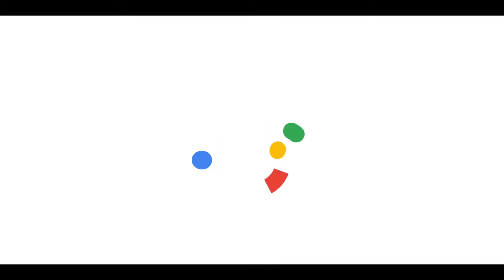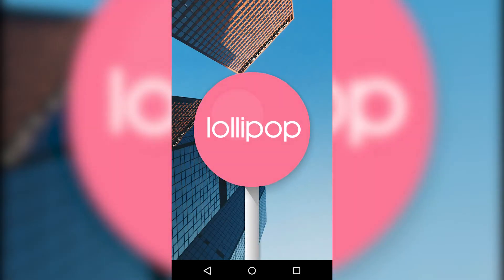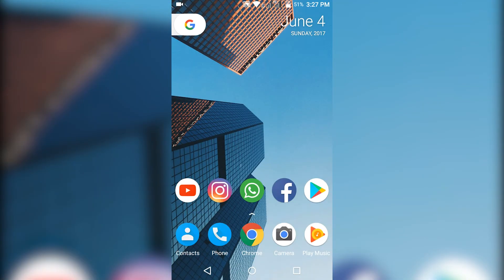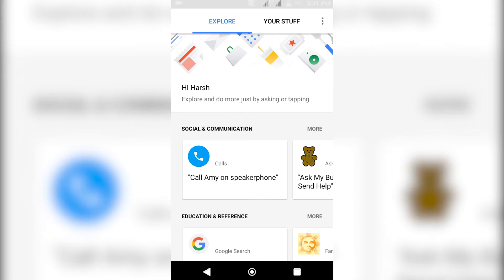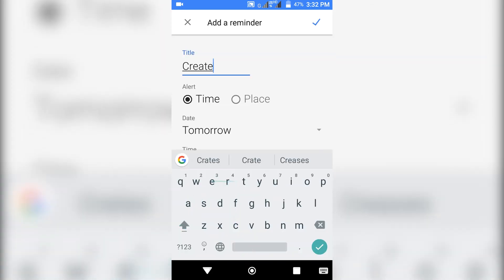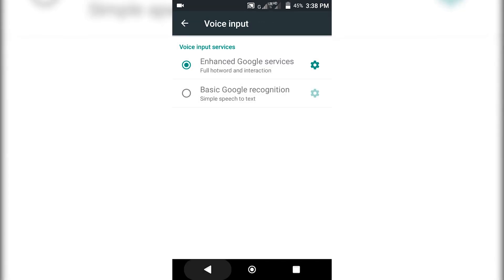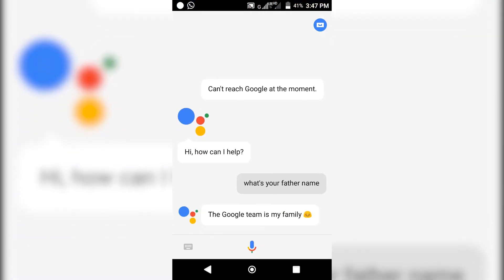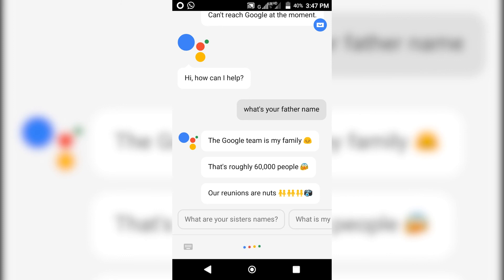Get Google Assistant on Android Lollipop (No root)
Hi guys! In this video, I'm going to show how to get Google Assistant on Android smartphone running on Lollipop.

~Harsh Singh